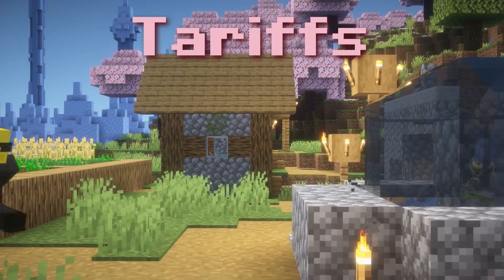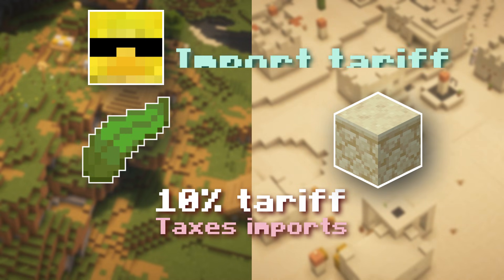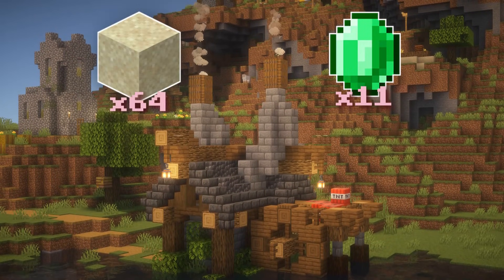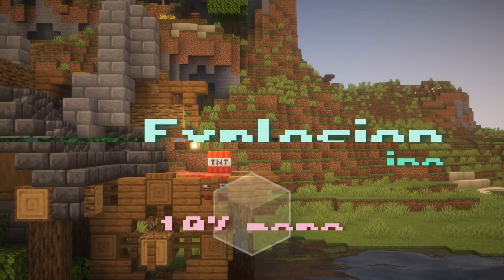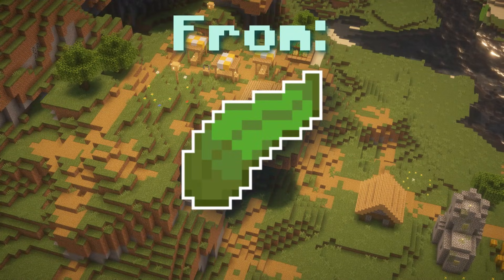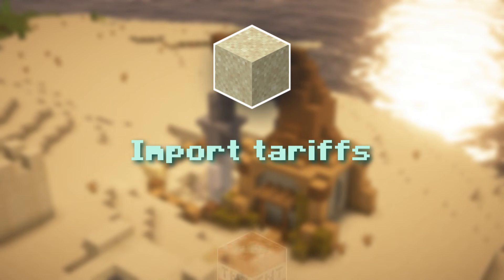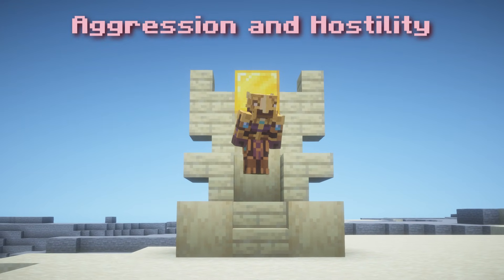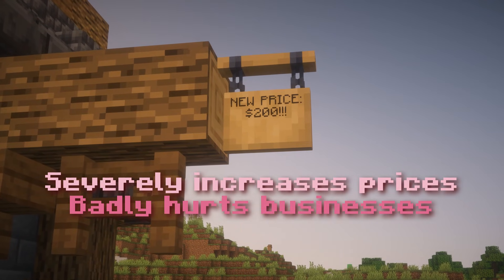Tariffs Explained Through Minecraft.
A video going over tariffs and how they work, through the familiar medium of Minecraft!!! In the light of new events with tariffs in the U.S., you might be wondering how they work at all.